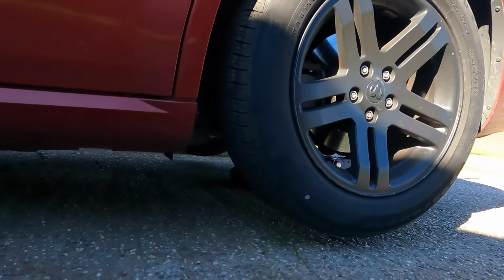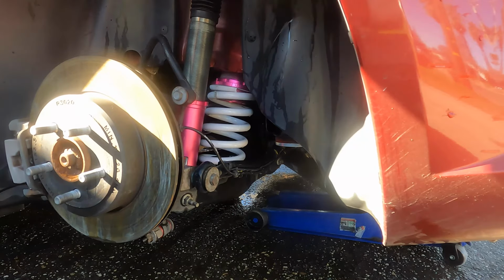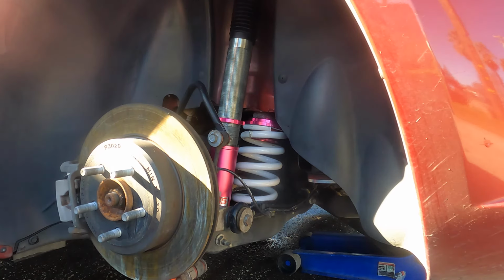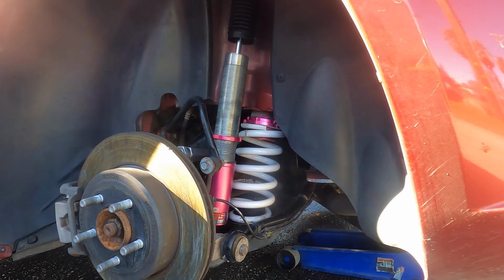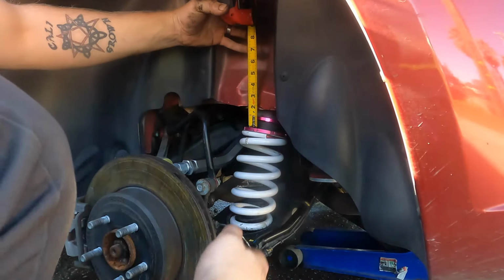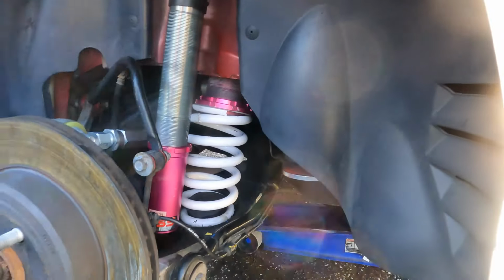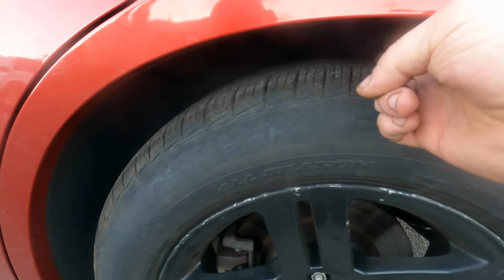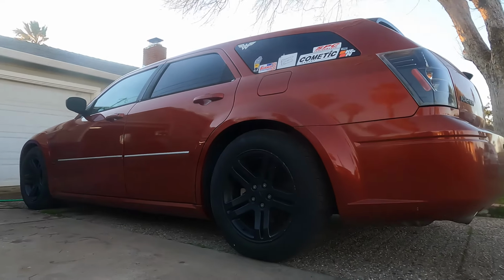Adjusting the coilovers on the Dodge Magnum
Lifting the rear up about an inch